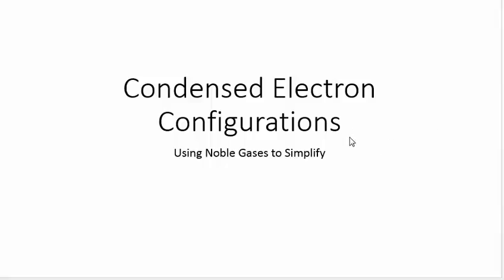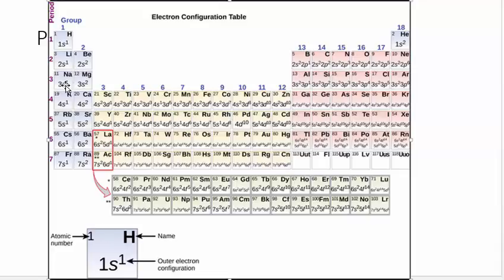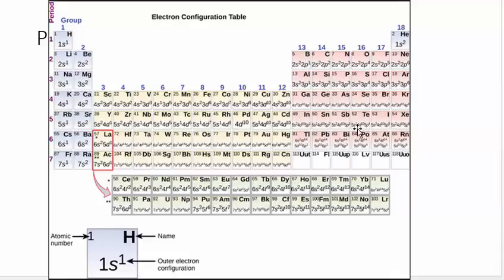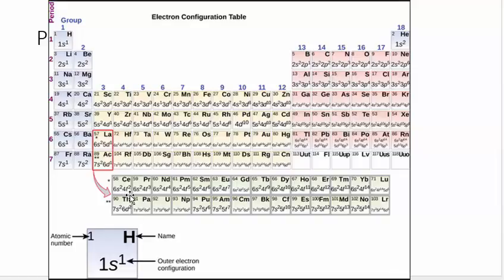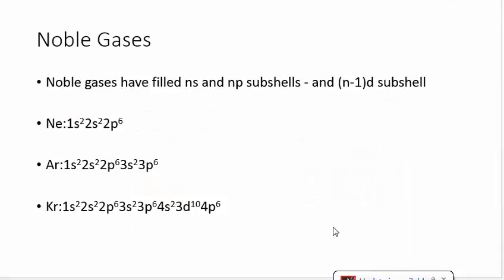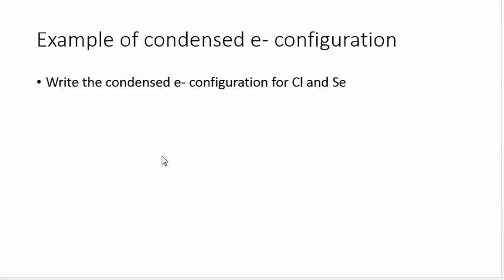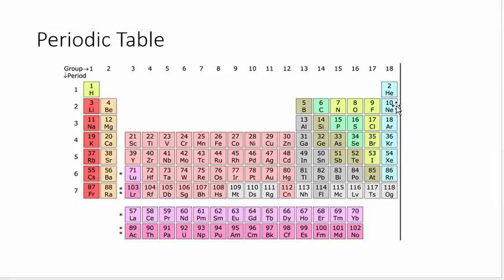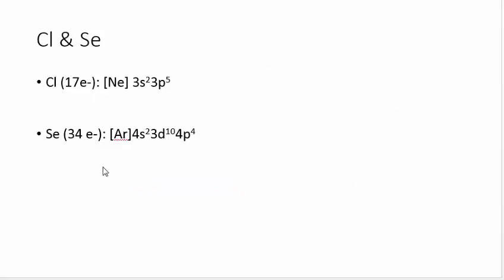Condensed Electron Configuration